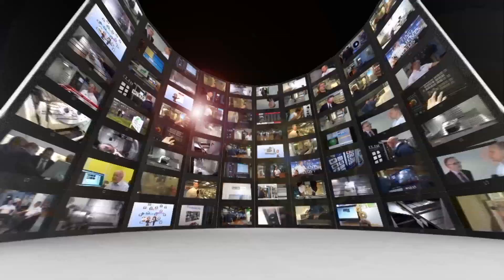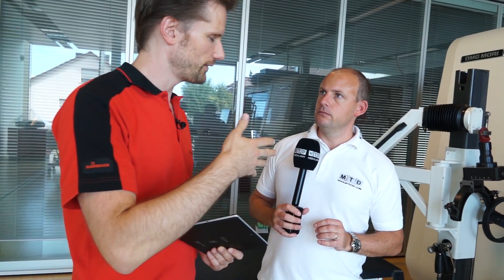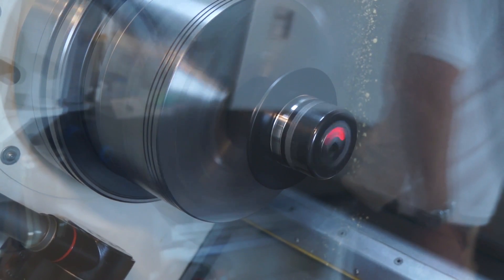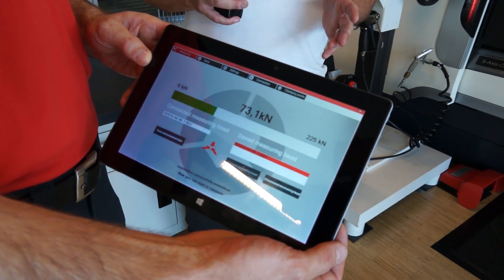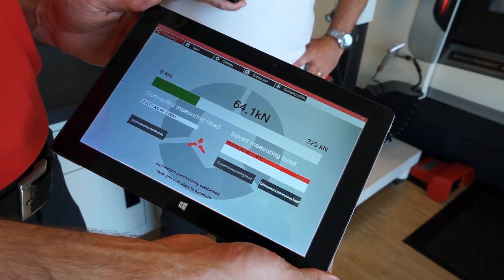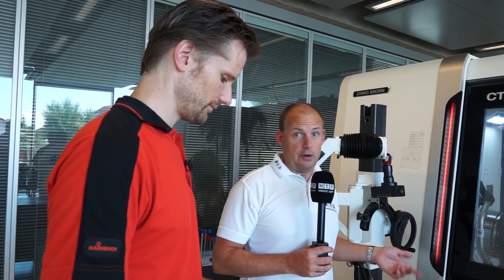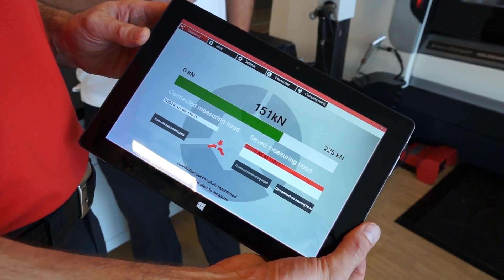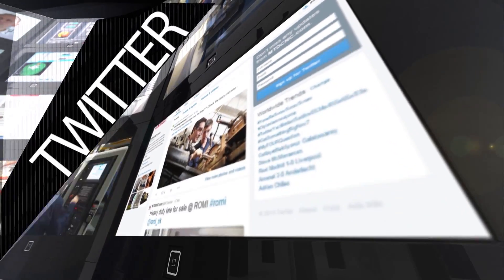TESTit clamping force gauge / checking the TESTit / maintenance and repair of clamping devices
TESTit measures the radial clamping force. With it you can see the difference between the static and the rotating clamping force. Usable for two or three clamping areas, stationary or rotating. Also for measuring the clamping force when clamping inner diameters.